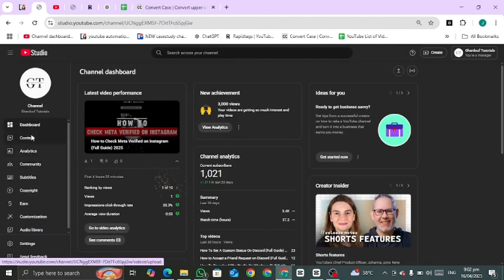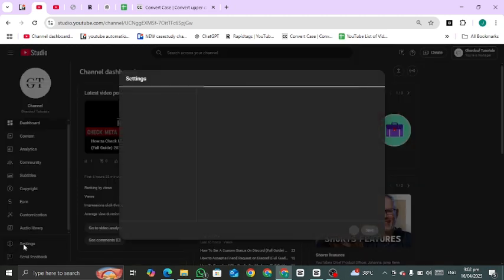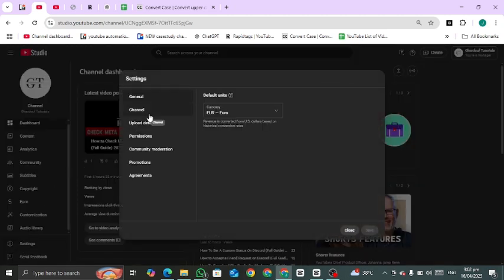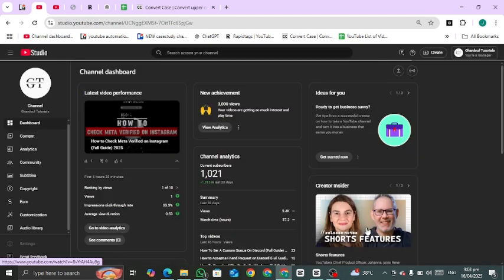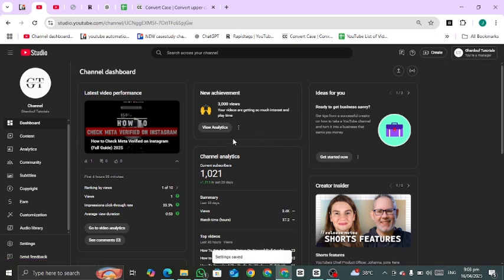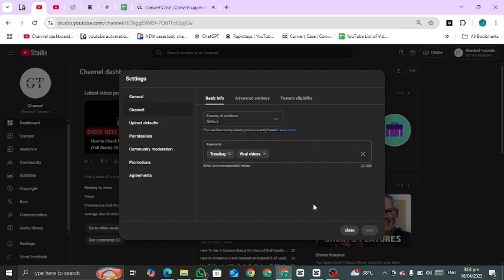How to Find Keywords for YouTube Videos (Full Guide) 2025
How to Find Keywords for YouTube Videos 2025 is the ultimate guide you’ve been waiting for to supercharge your channel growth. In this video, I reveal the latest tools, proven techniques, and insider tips to help you find the best SEO keywords that drive real traffic to your YouTube videos. Whether you’re a beginner or experienced content creator, this full guide will break everything down in a simple, easy-to-follow way. Learn how to do keyword research, how to use free tools like TubeBuddy and VidIQ, and how to choose long-tail keywords that your audience is actually searching for in 2025. Don’t just upload and hope—strategically plan your video with the right keywords to get more views, higher engagement, and better rankings. Watch till the end and unlock the secrets of YouTube success!

00:00 Intro
0:05 How to Find Keywords for YouTube Videos
1:10 Outro